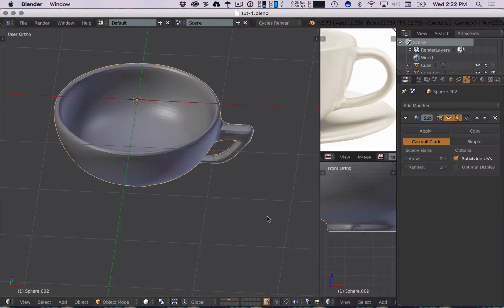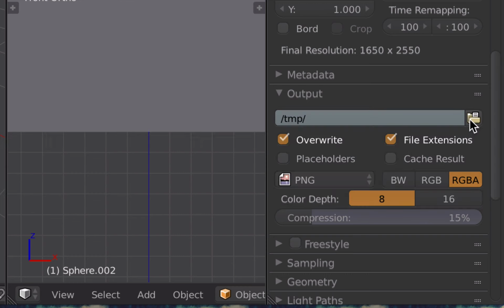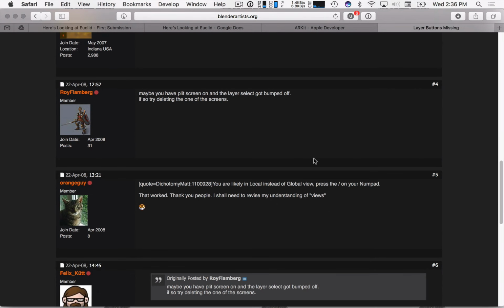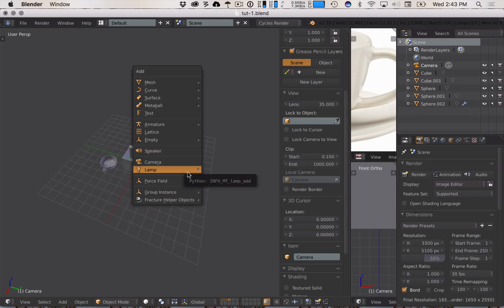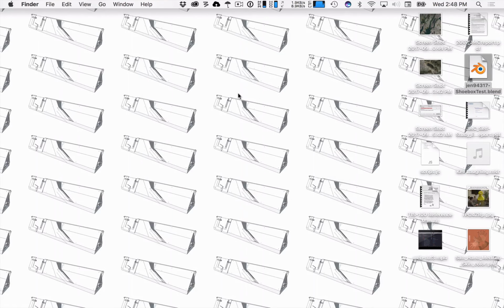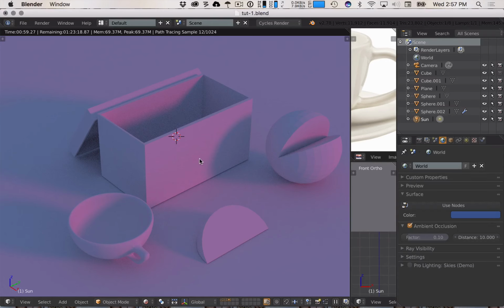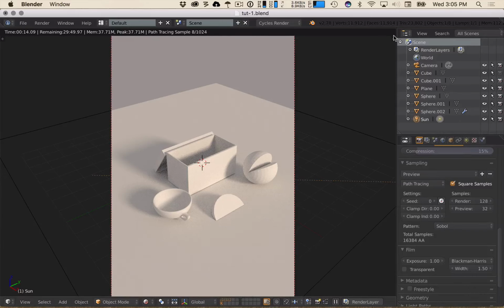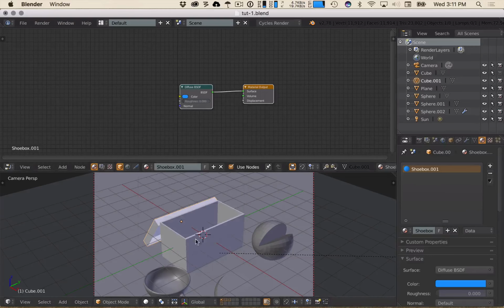3d tut4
Setting up a scene